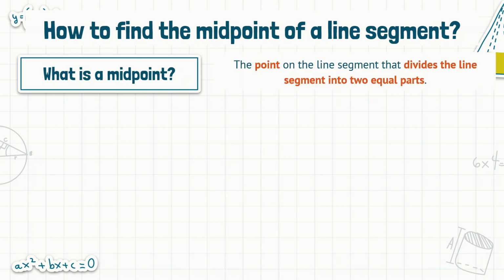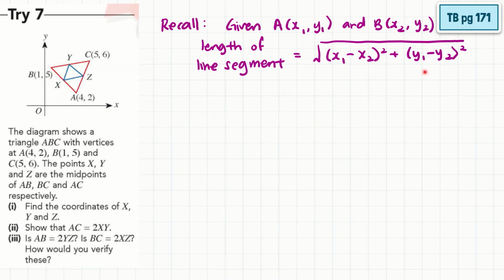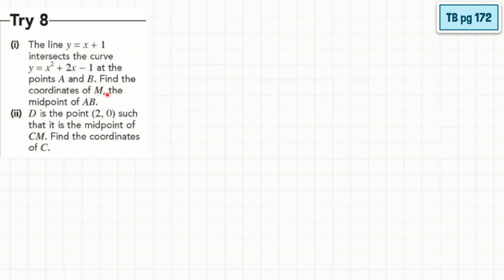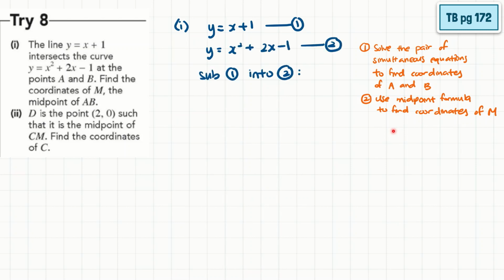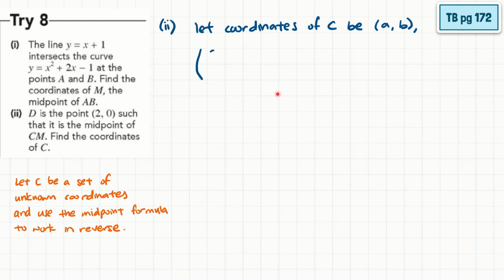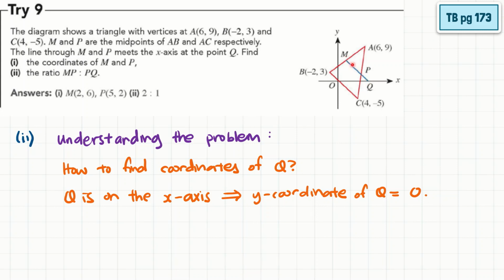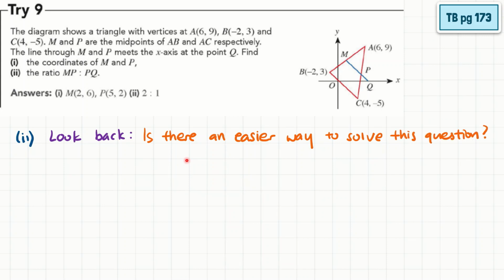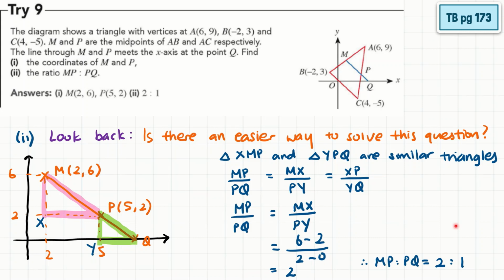3E AM (2024) Ch 7.3 Midpoint of a Line Segment (Part 1)